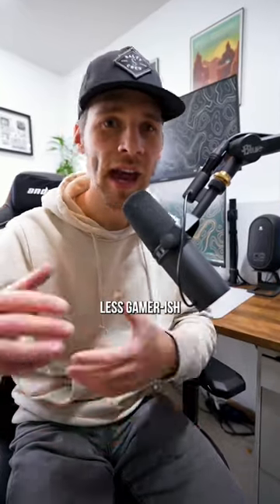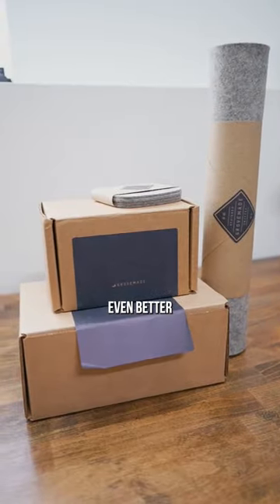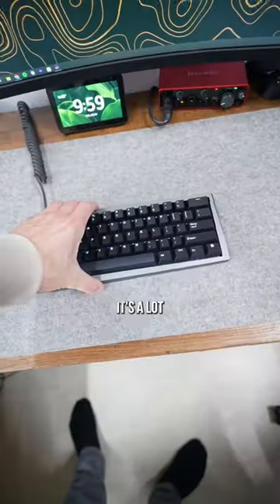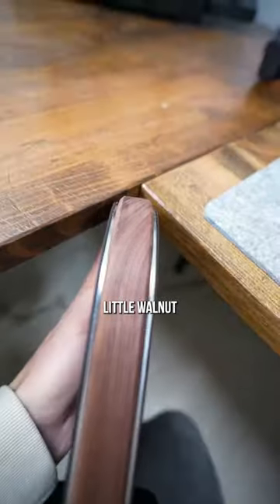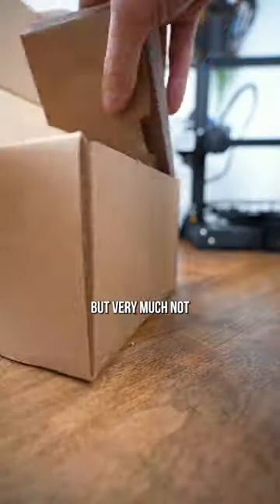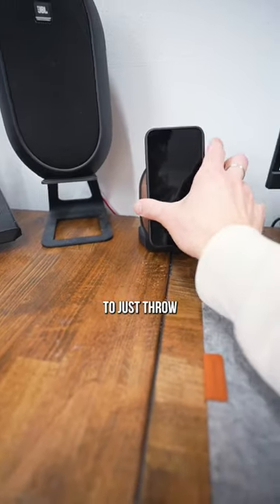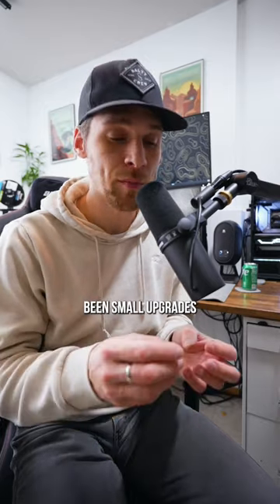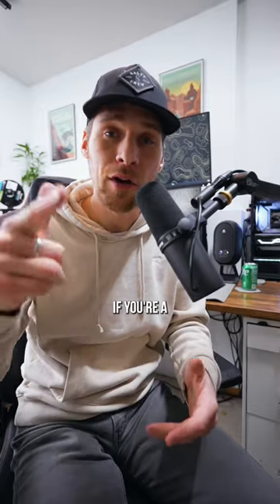Does Grovemade make the BEST desk accessories?